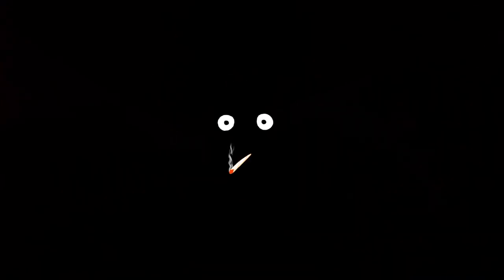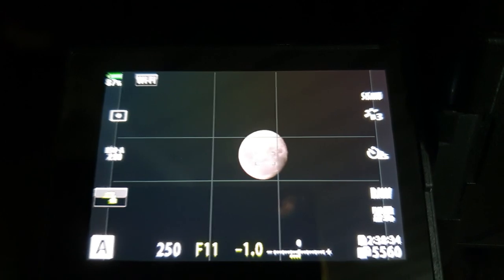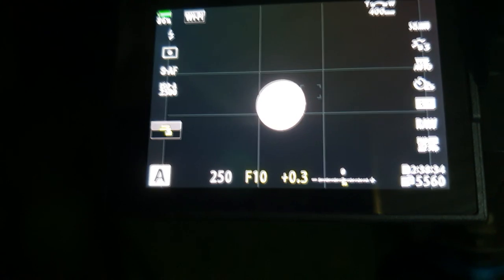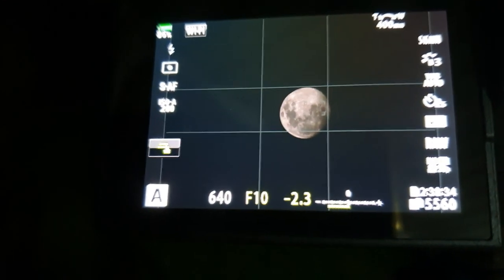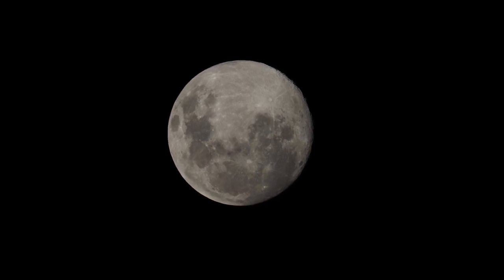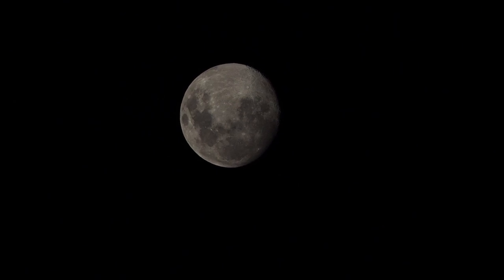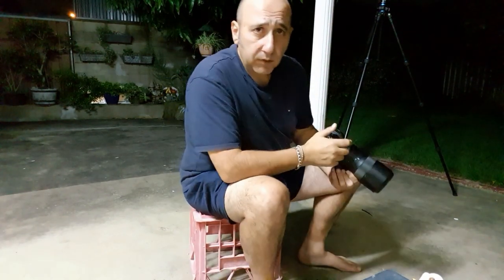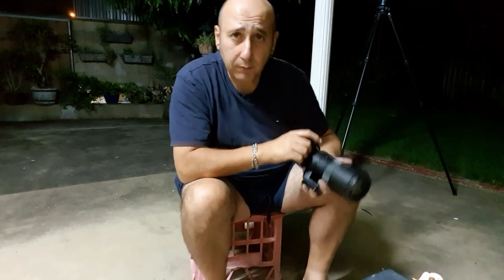Shooting the Moon with Olympus 100-400mm - Simple Easy Method & High Resolution Mode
This is an easy way to photograph the moon. No need to stack photos or fancy tricks. Just put it in A-Mode and adjust the exposure compensation. These mirrorless cameras make it so easy these days. What you see is what you get.

I also have some photos I took and video of the May 2021 Lunar Eclipse Blood Moon.

Thanks
Rob and Jerry

Olympus 100-400mm
Olympus OMD EM1 Mark II
Benro GoPlus Tripod